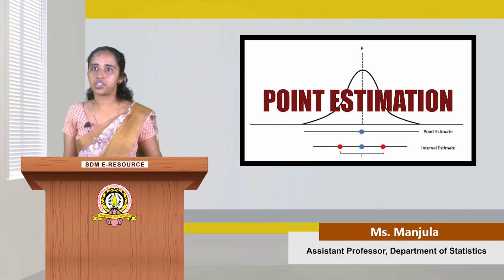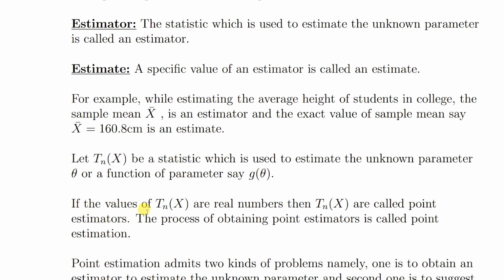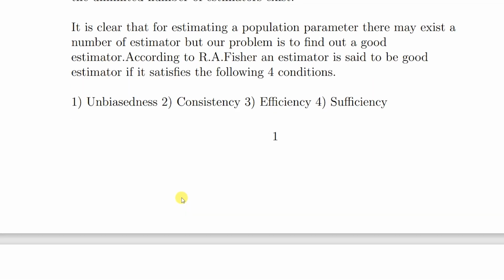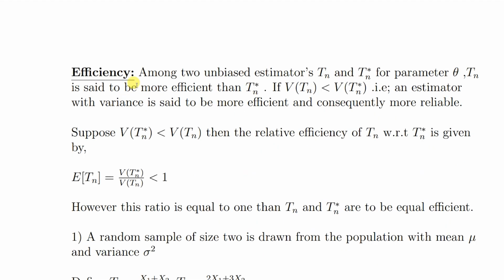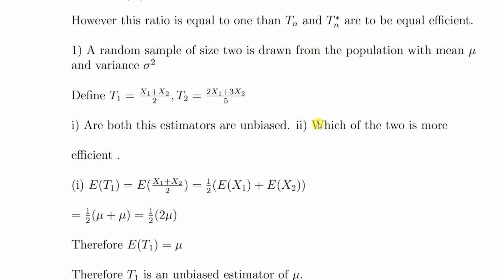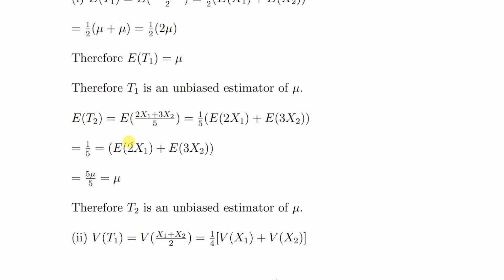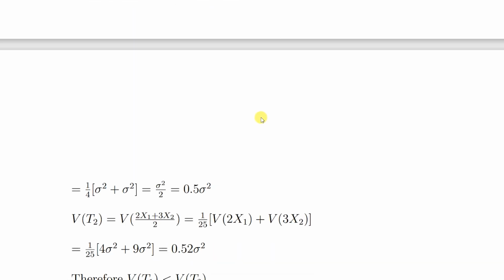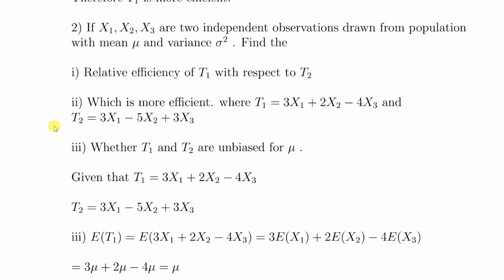SDM E-learning | POINT ESTIMATION| Ms. Manjula